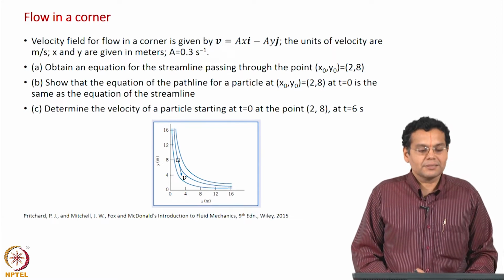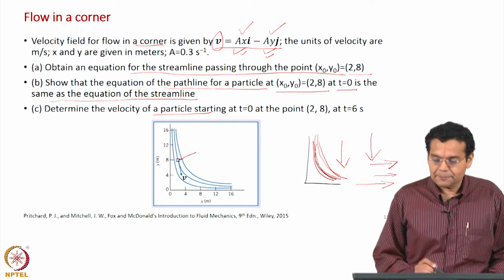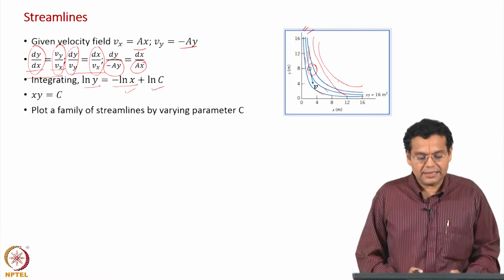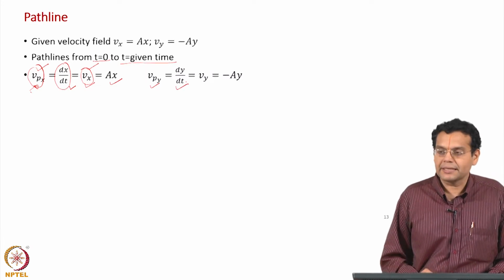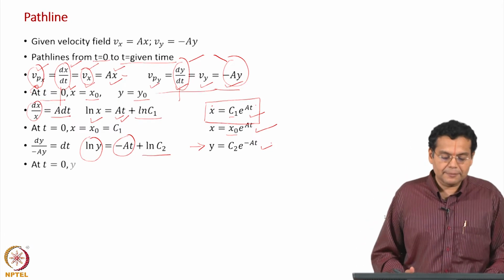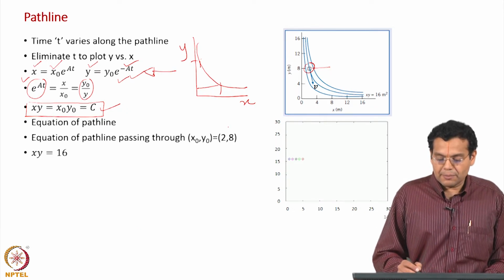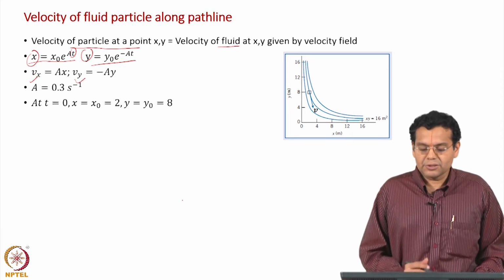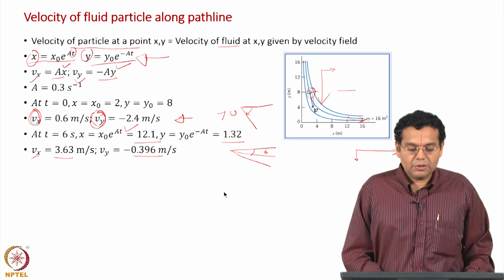#14 Streamline | Pathline | Steady Flow Example | Continuum Mechanics &Transport Phenomena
Visualizing fluid flow can be tricky. This video demystifies the concepts of streamlines, pathlines, and streaklines, making it easier to understand how fluids move in steady flow situations. We'll use practical examples and animations to illustrate these concepts, giving you a clear picture of how fluid particles travel through a system.